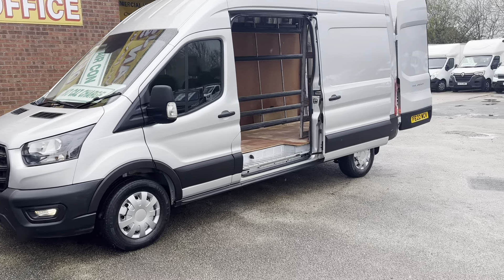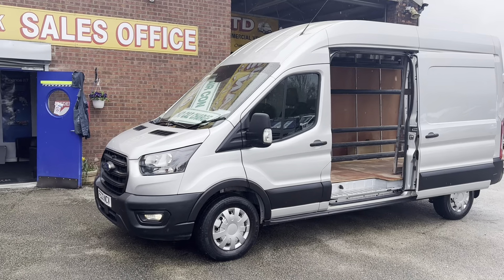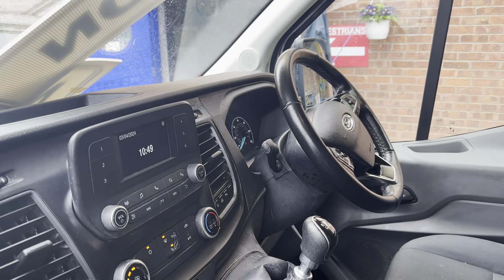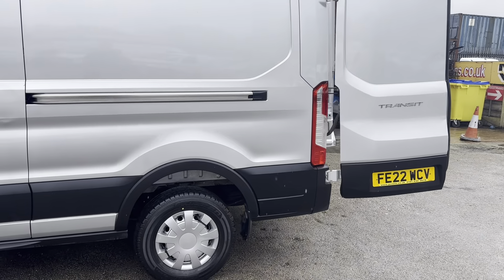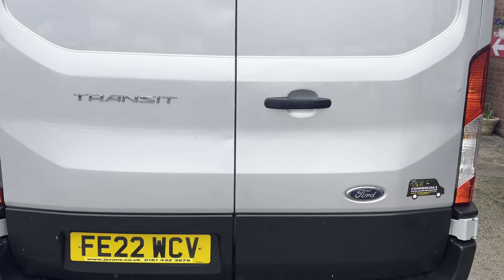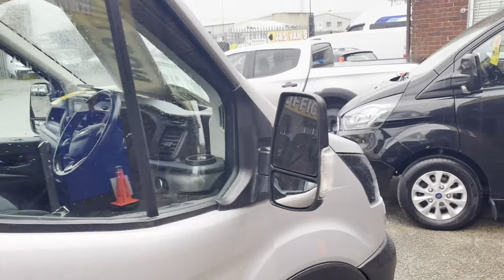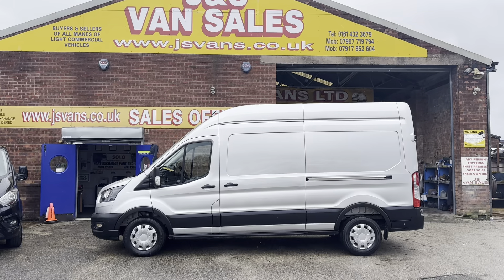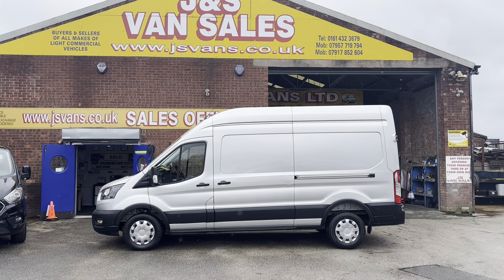FORD TRANSIT T350 LEADER L3/H2 LONG HI ROOF AIR CON 2022/22 REG 0161 432 3679